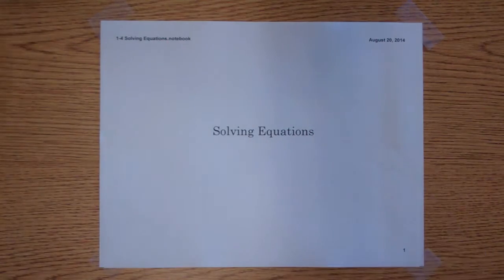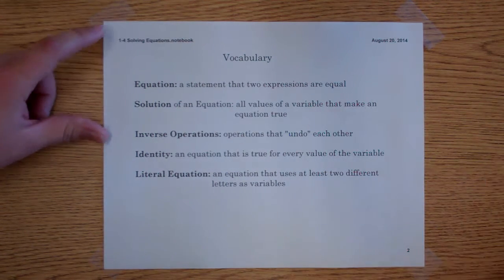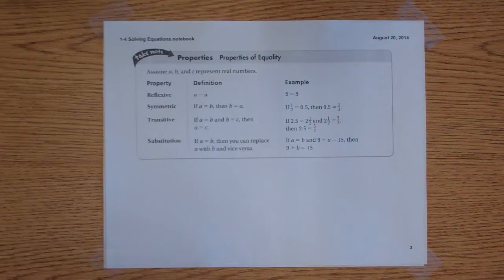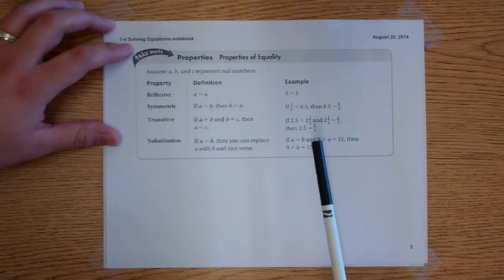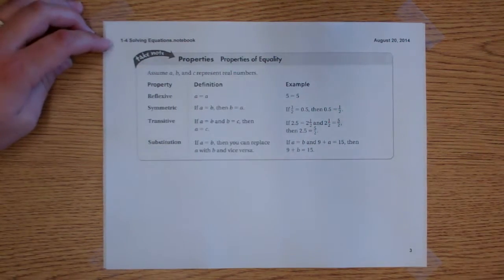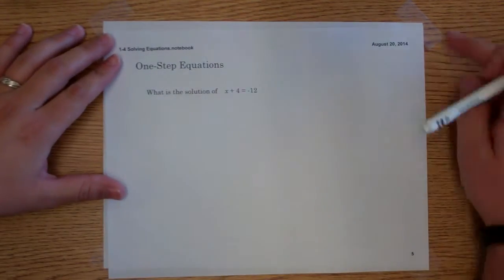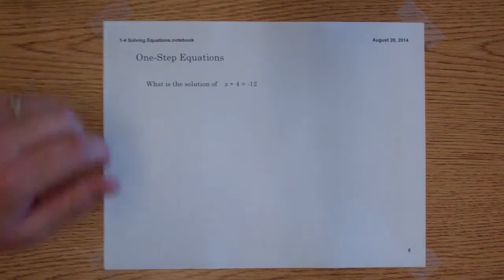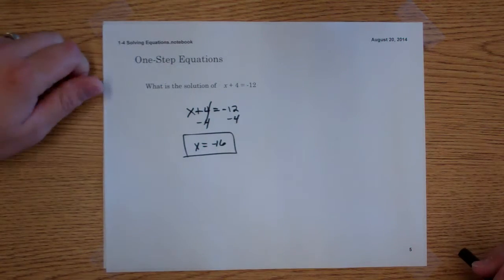1-4 Solving Equations